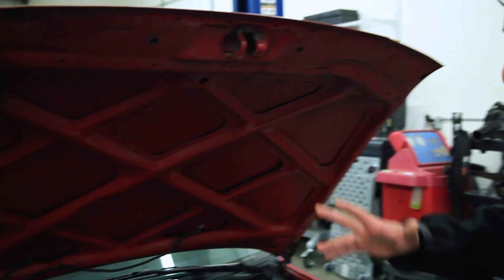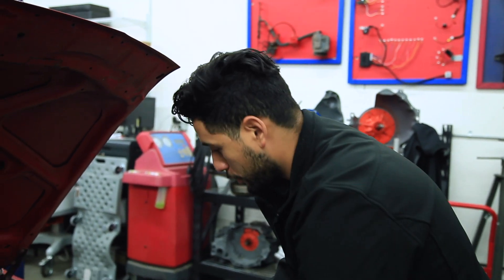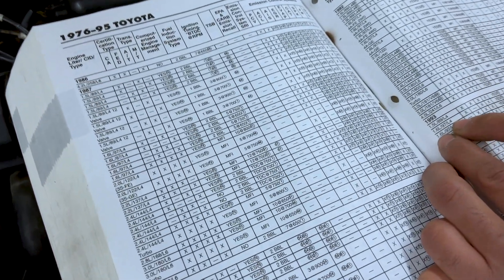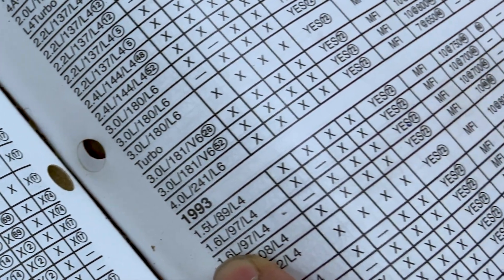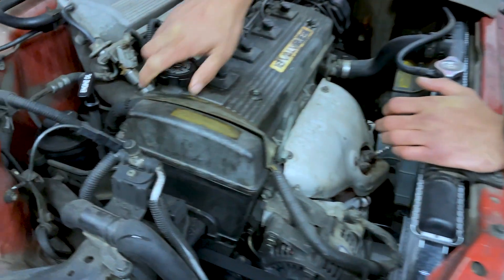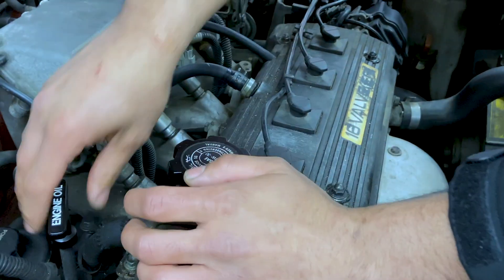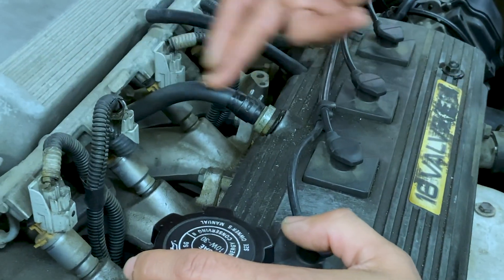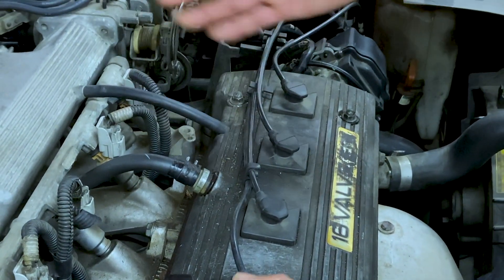PRE-1995 | PCV System | California Smog Check Visual Inspection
The  purpose of the Positive Crankcase Ventilation (PCV) system is to remove the harmful gases from the crankcase.

In California it is also part of the smog check visual inspection. To avoid hefty fines from the state of California, Smog Check technicians and stations will visually inspect the PCV system.

Watch as Kelvin walks you through the PCV visual inspection process!

If you have any questions please leave them in the comments down below. We will answer comments as soon as our instructors are available.

If you don't like the info make sure to leave us a comment as to why so we know how to better ourselves.